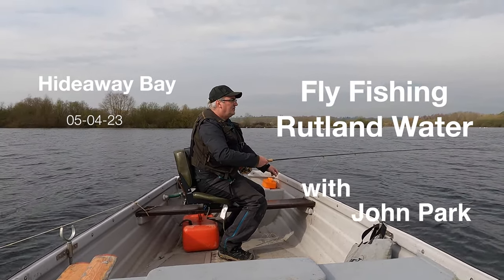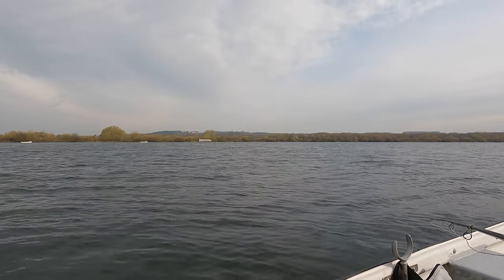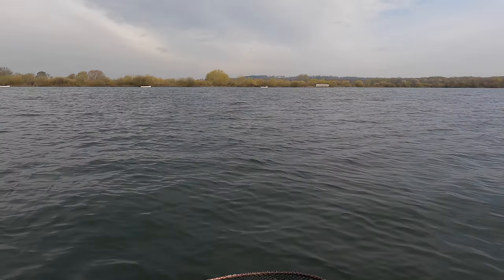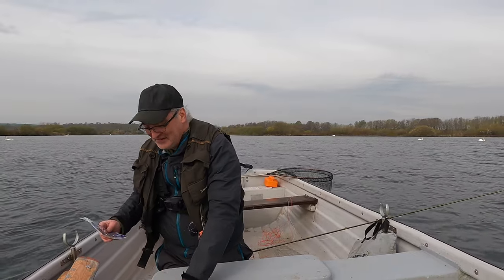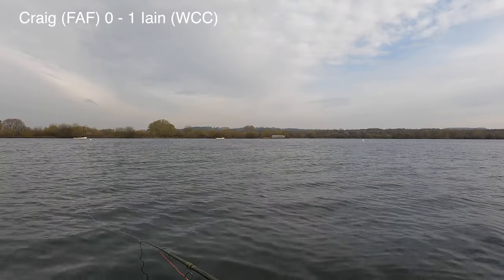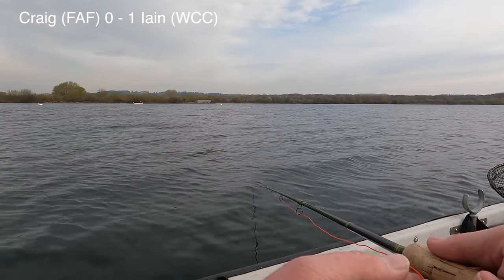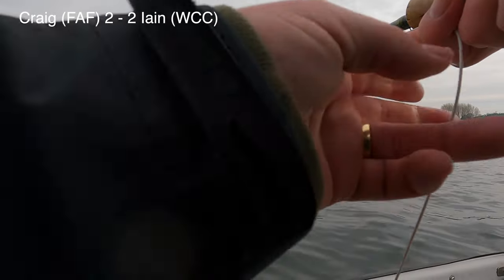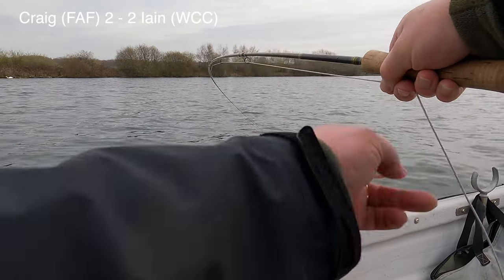Fly Fishing Rutland Water : Buzzermania in Hideaway Bay (05-04-23) 4K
Fly fishing Rutland Water doesn’t get any better than when it is full on buzzer season. I decided to try and avoid the shoals of stocked fish in Hideaway Bay, to try and catch an overwintered fish. It didn’t quite work out how I wanted but I had a full on buzzerfest while constantly drifting to cover new water.